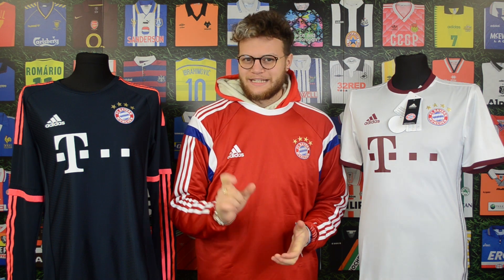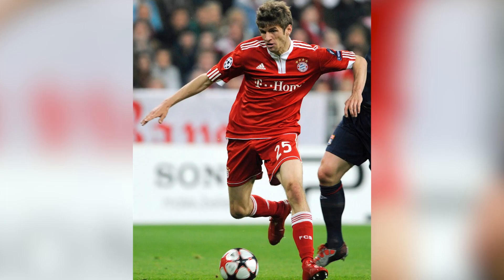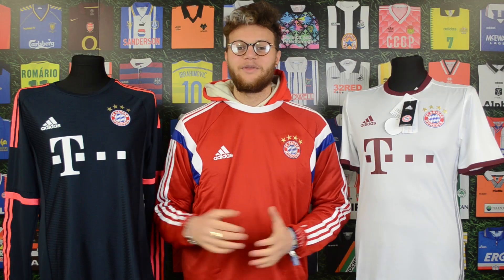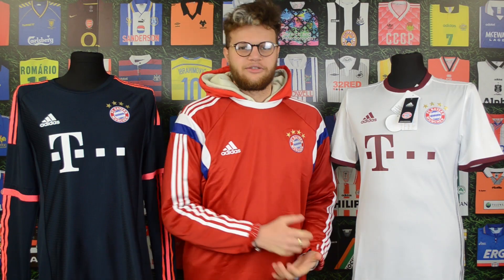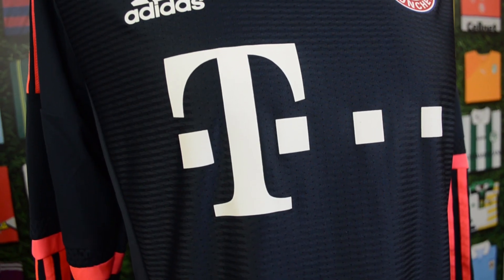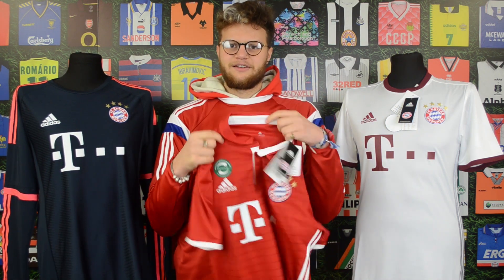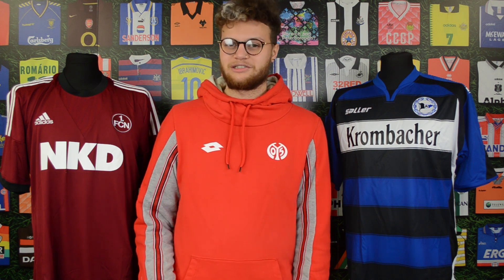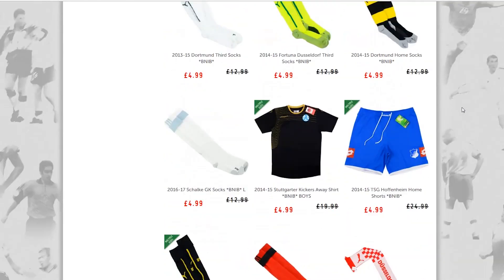German Clearance inc. Bayern Munich Player Issue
This week we take a look at the new Player Issue Bayern Munich shirts and a few of the many great items in German Clearance.